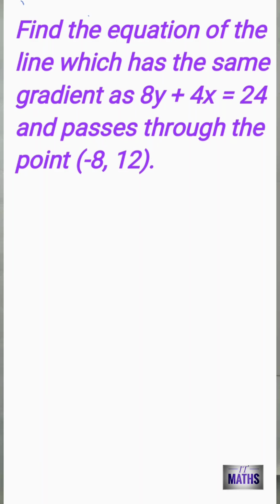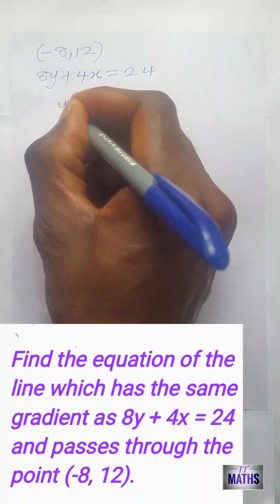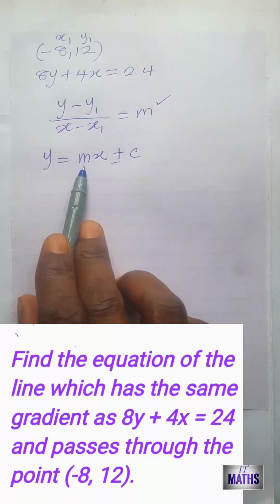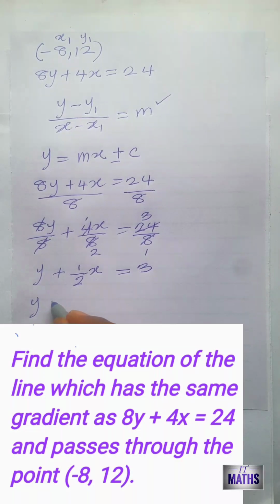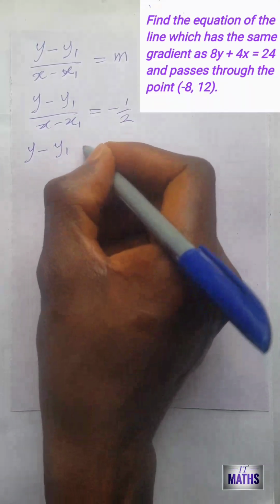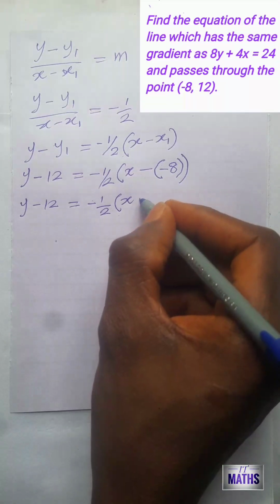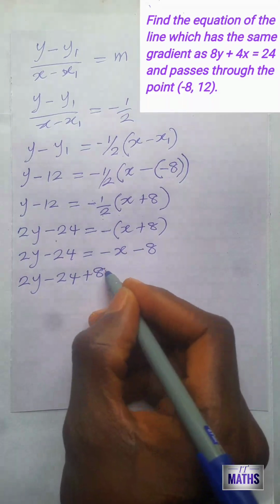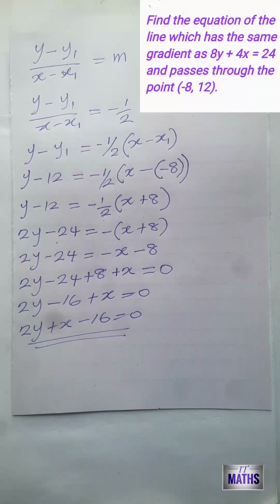WAEC past Question on Mathematics 2020. Theory, section B. Question 7(b)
Find the equation of the line which has the same gradient as 8y + 4x = 24 and passes through the point (-8, 12).